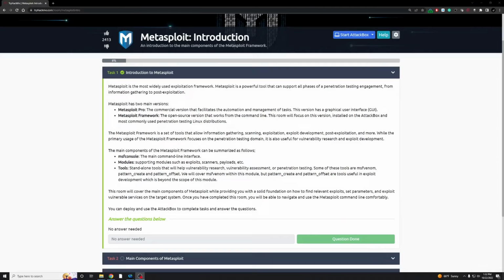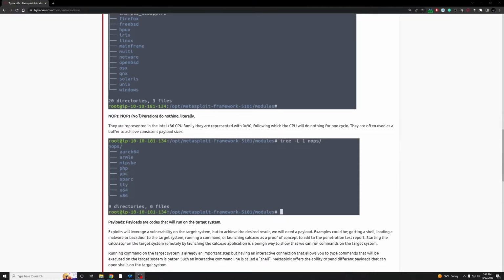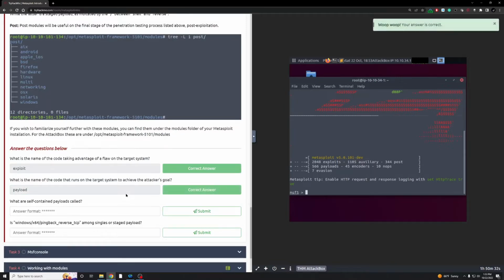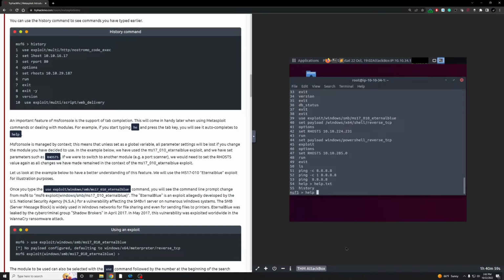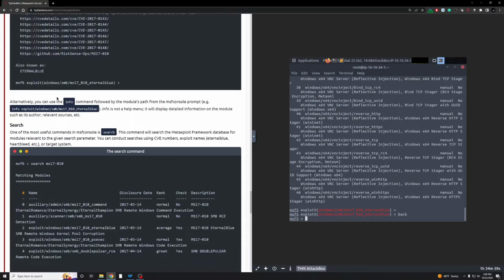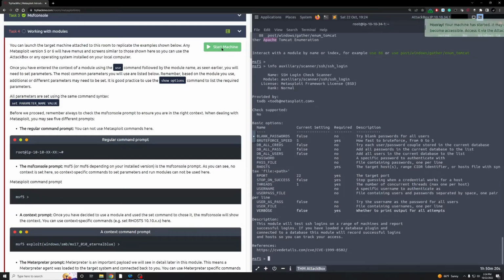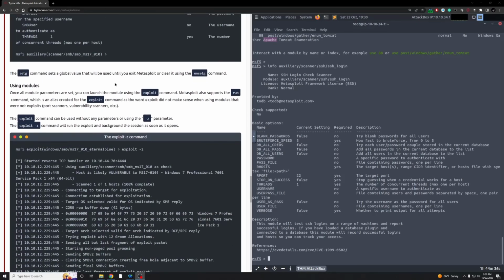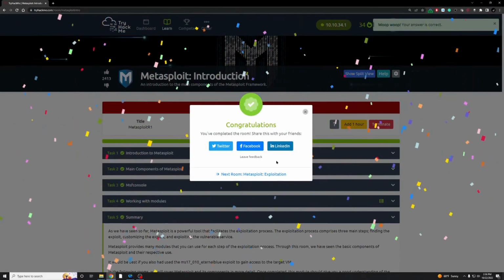Try Hack Me - Metasploit Introduction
Using Metasploit for exploitation, vulnerability assessment, and scanning.

0:00 Introduction
2:16 Main Components of Metasploit
10:59 Msfconsole
24:53 Working with Modules
34:21 Summary